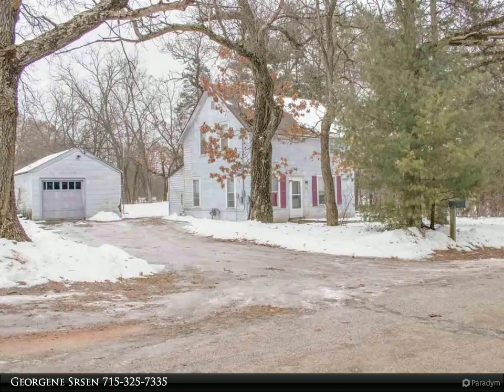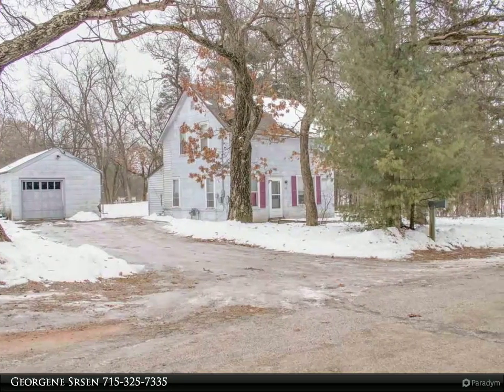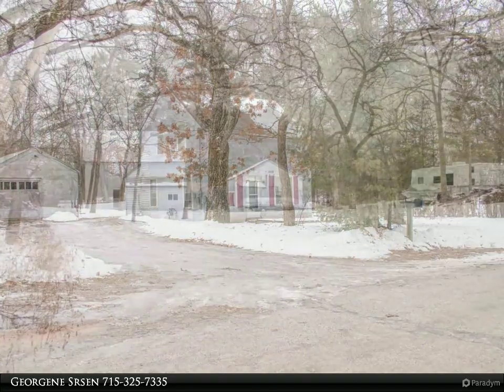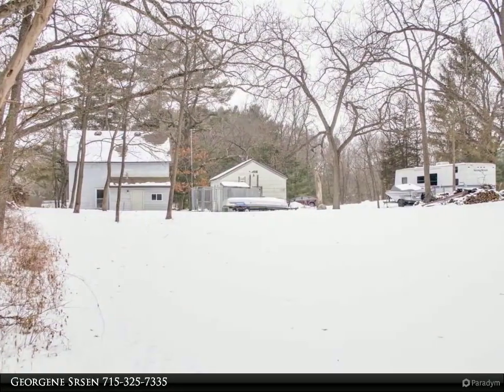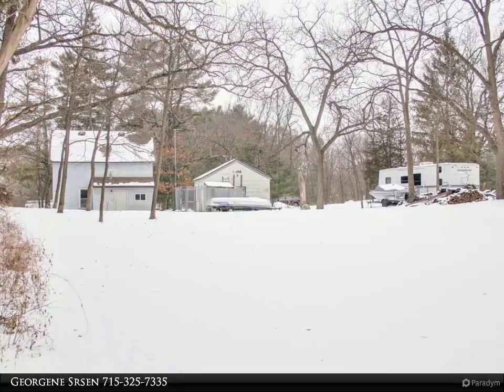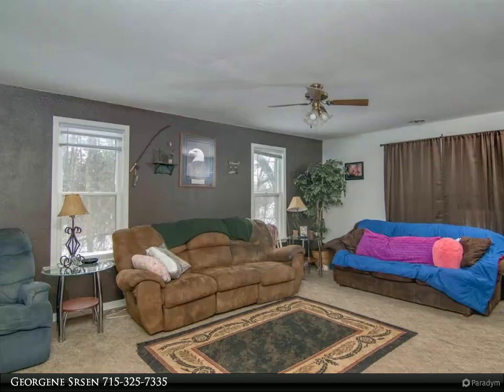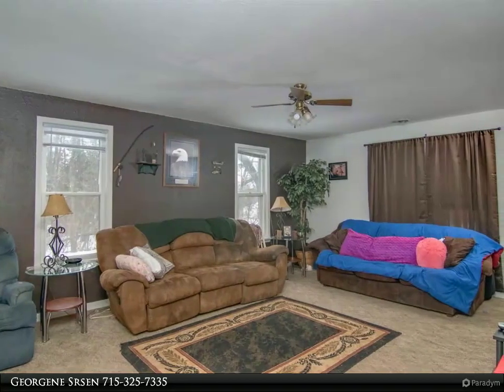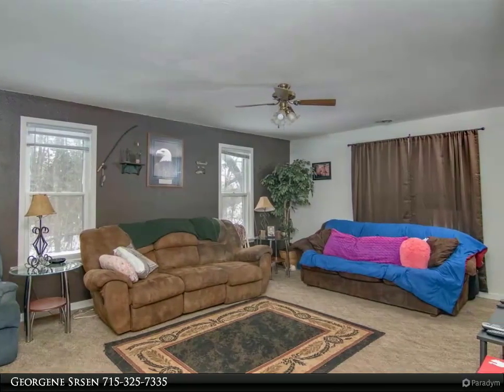Coldwell Banker Advantage - 126 N Oak St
Great Starter Home or Rental! This economical 1,234 Sq Ft, 2 bedroom, 1 bath two story is home set off the road on a large .44 acre lot and offers easy access to Hwy 39/51. Numerous interior updates have been completed. The home features 2 large bedrooms, an eat-in kitchen, an oversized living room, 1st floor laundry and more. Outside features a 1.5 car garage and large yard ready for summer entertaining. The house is currently rented to a relative for $450 a month with tenant paying all utilities. There is no lease and it is being rented month to month. Complete the updates to your liking for instant equity! Located in a quiet Village close to numerous lakes, and other recreational opportunities. This is an estate and is being sold as-is.

Georgene Srsen
Coldwell Banker Advantage